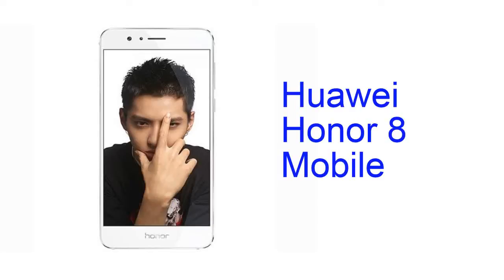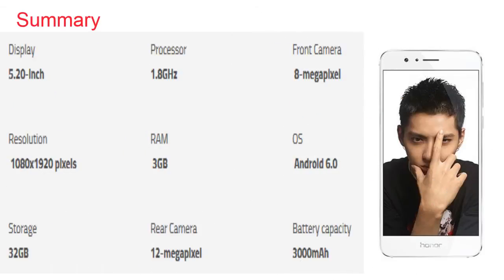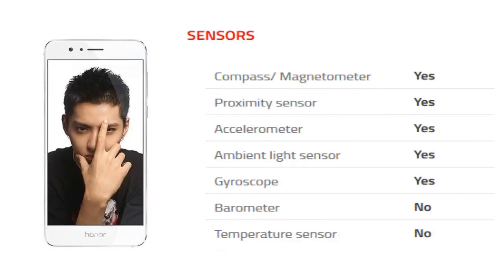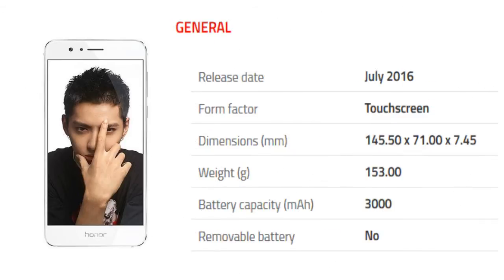Huawei Honor 8 Mobile Specification [Release in INDIA July 2016]